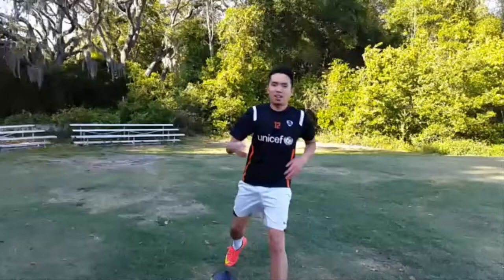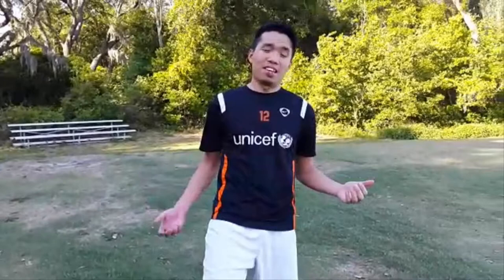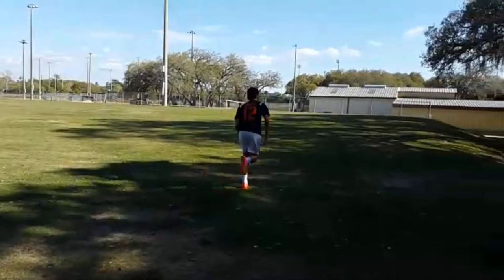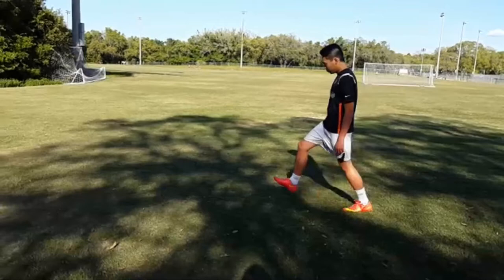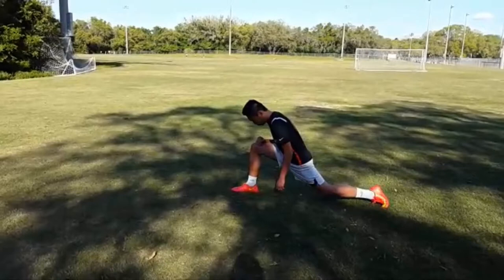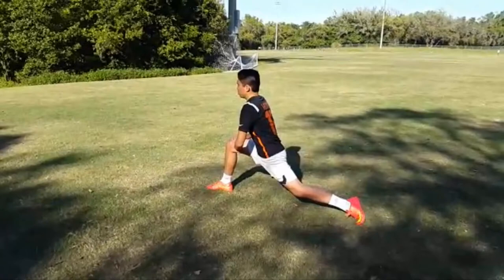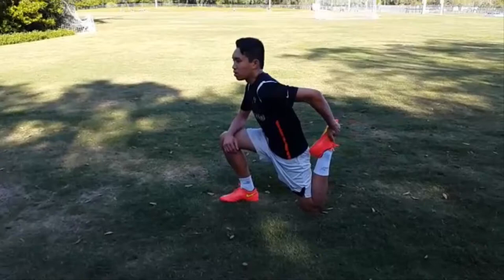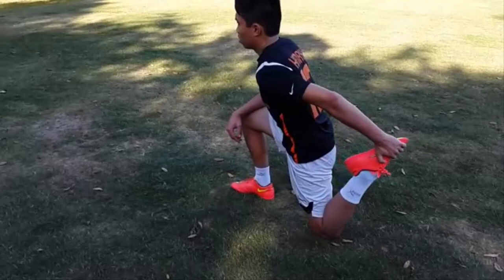Basic Soccer Warm Up Tutorial